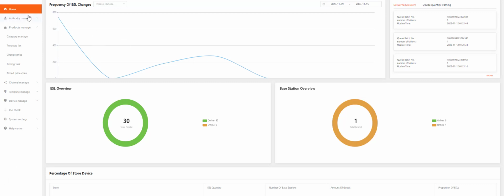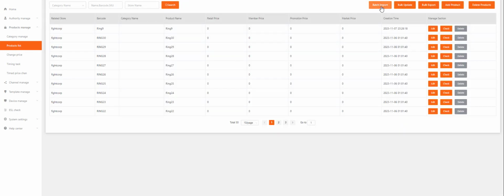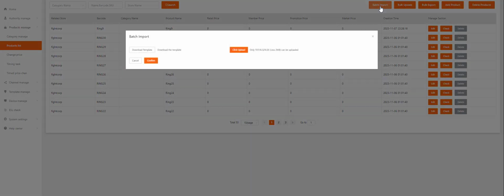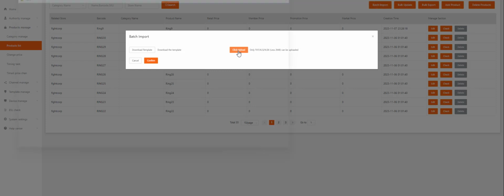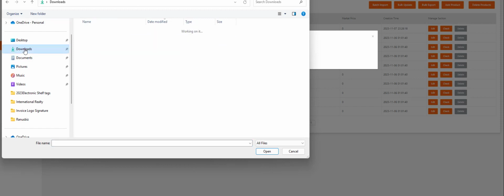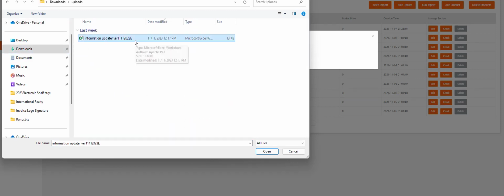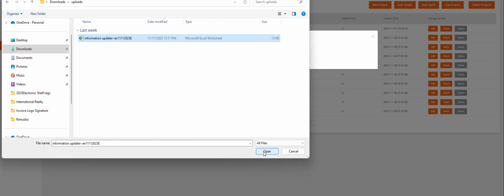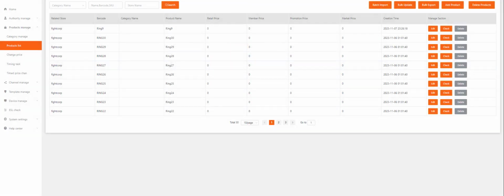How to update information on "Small Business" ESL tags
Video provides instructions on how to upload a excel sheet into the online ESL management system. Instructions shows were to go and upload the file.